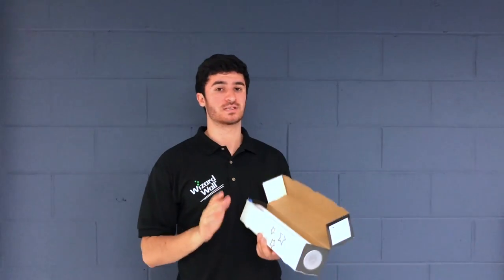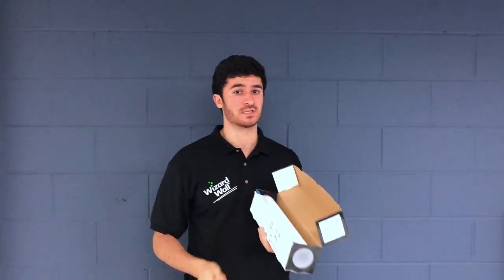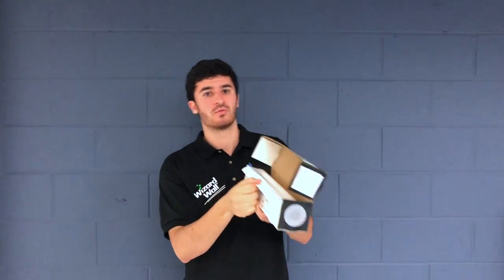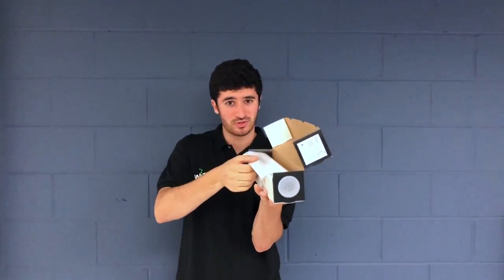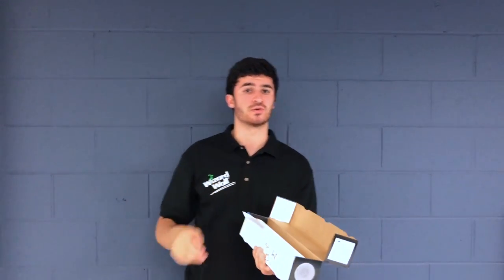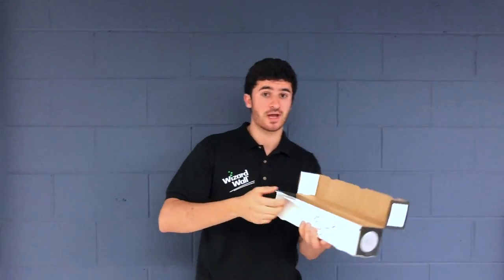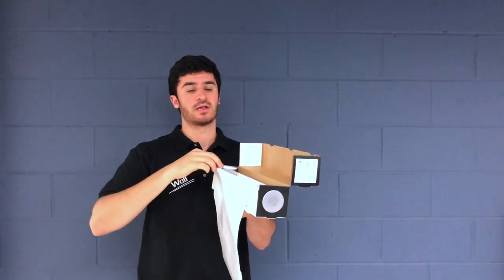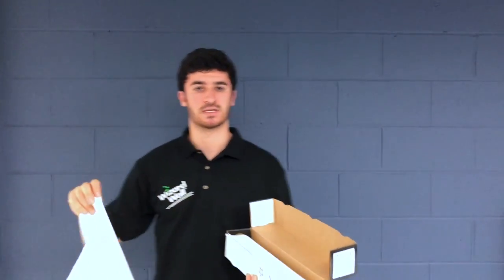How to Unroll Wizard Wall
This video is about WW Tips How to Unroll